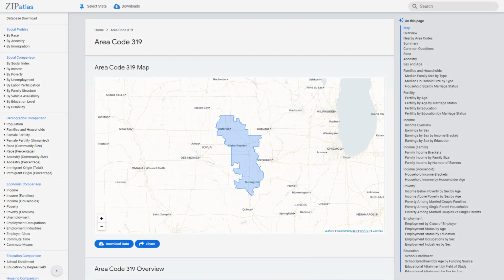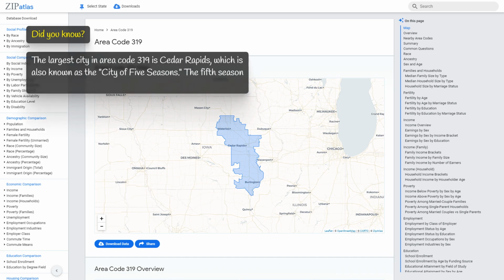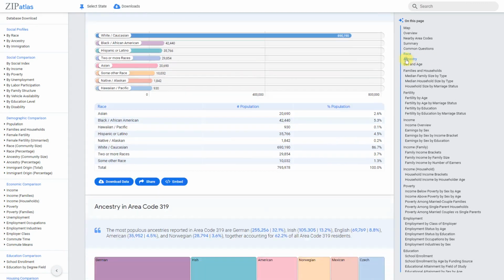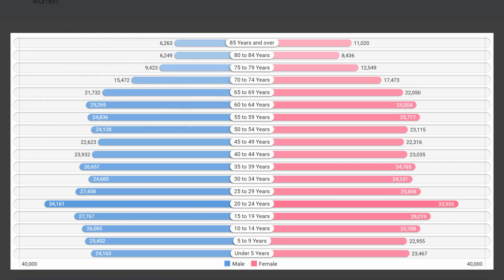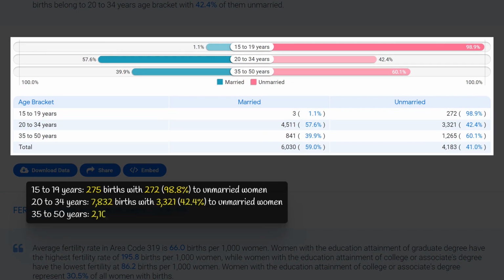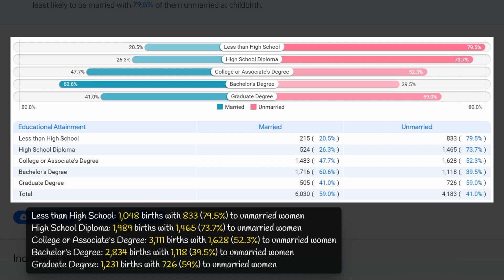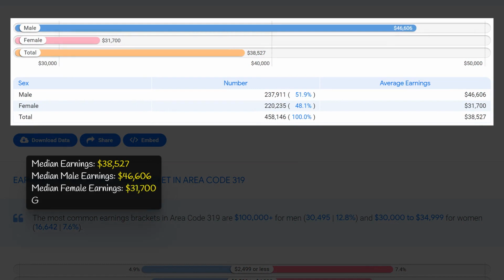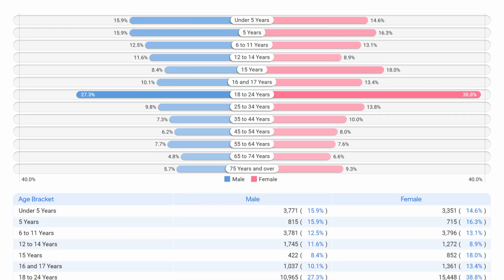319 Area Code (Iowa) Social & Economic Profile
This YouTube video, produced by ZipAtlas, explores the area code 319 in Iowa and delves into its geographic, social, demographic, and economic characteristics. Viewers will learn about the general location and boundaries of this area code, as well as the type of population and communities it covers. The video also provides insight into the social and cultural fabric of the area and its overall economic landscape. Through concise and informative descriptions, this video presents a comprehensive overview of one of Iowa's most influential area codes.